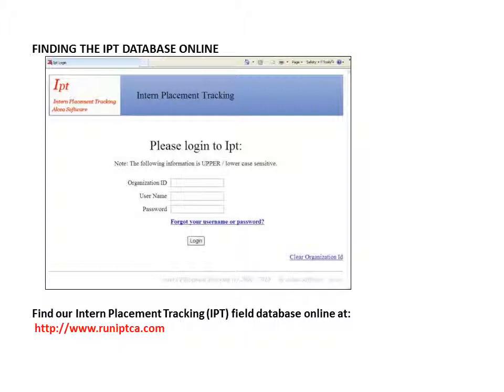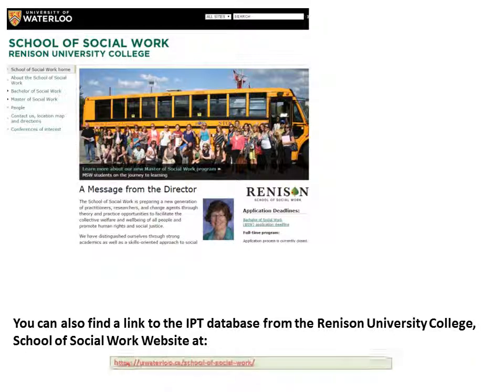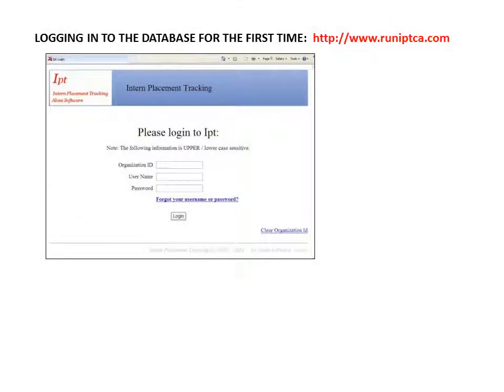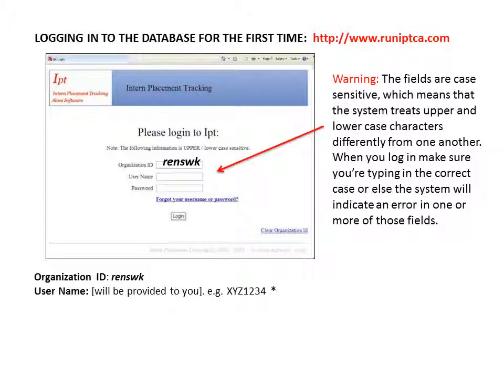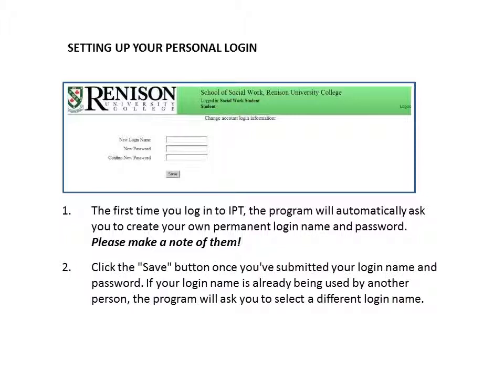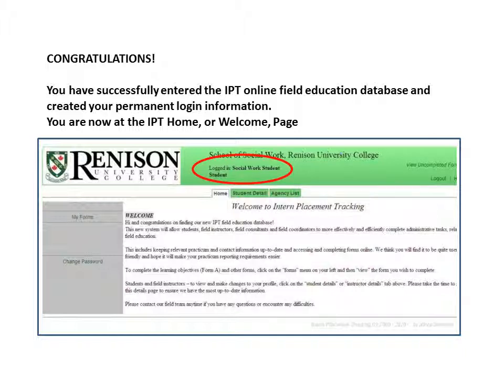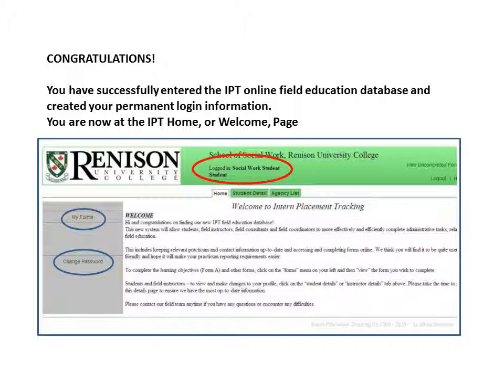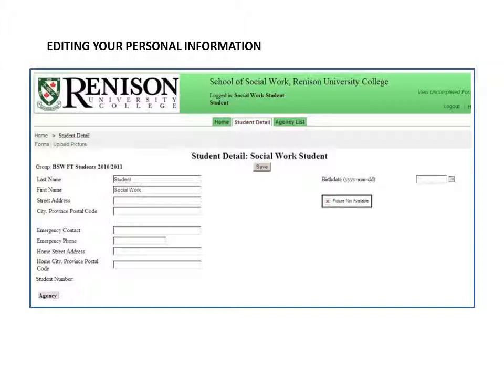Getting Started with IPT.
Renison University College, School of Social Work - Instructional video on how to get started with IPT: the Intern Placement Tracking system.